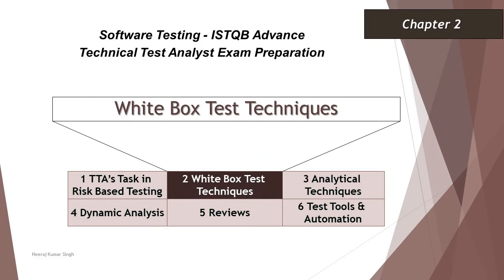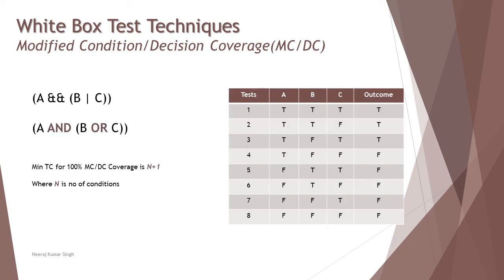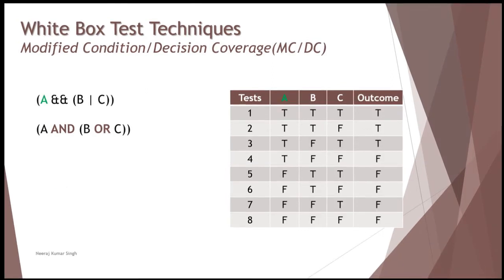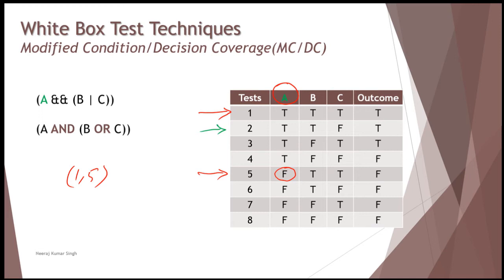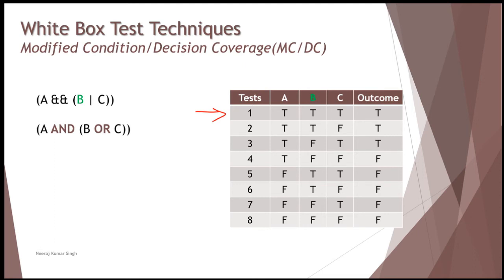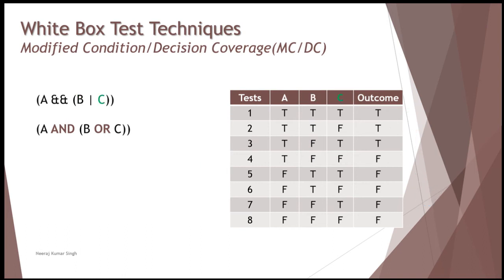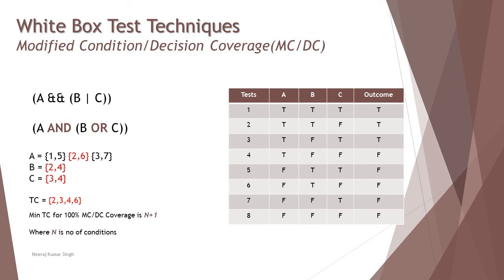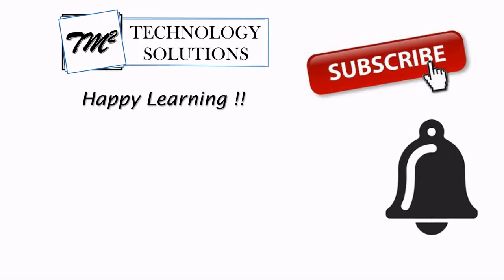ISTQB Technical Test Analyst | 2.4 Modified Condition/Decision Coverage (MC/DC) Testing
Hello Friends,

This tutorial will drive individuals about 2.4 Modified Condition/Decision Coverage (MC/DC) Testing of Chapter 2 - White-box Test Techniques Certification of ISTQB Advance Level Technical Test Analyst Examination.

Modified Condition/Decision Coverage (MC/DC) Testing,